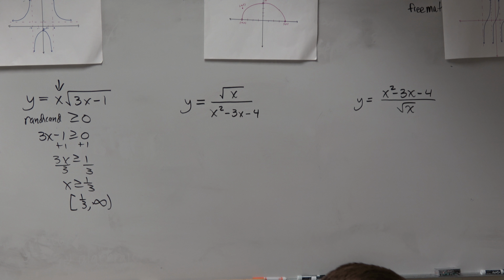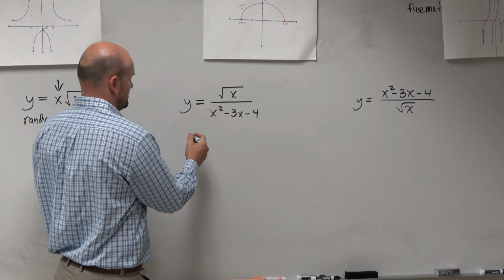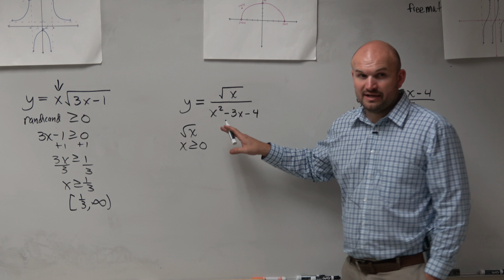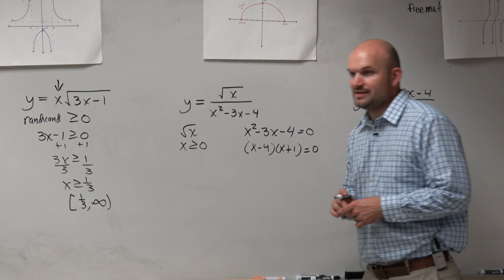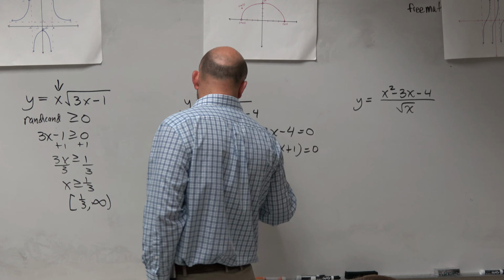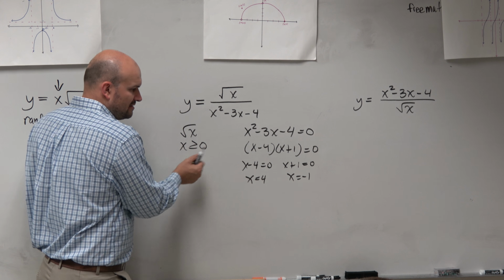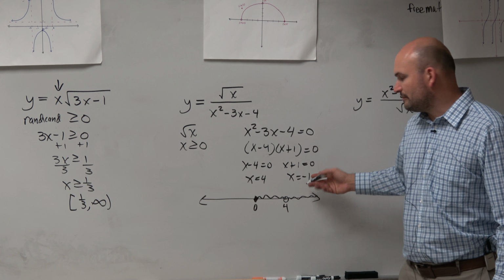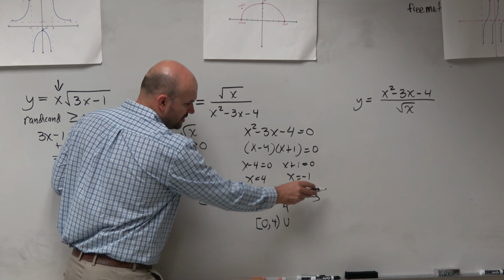How to find the domain with a radical in the numerator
👉 Learn how to find the domain of rational functions with a radical numerator. Recall that the domain of a function is the set of possible input values (x-values) of the function. For a rational function, the denominator cannot be zero and for radical functions, the value inside the radical cannot be negative. Thus, to find the domain of a rational function with a radical numerator, we set up the value inside the radical as an inequality greater than or equal to 0 and solve the inequality for the variable. We also set up the denominator equal to zero and solve for the variable. The set of values satisfying the inequality except for the value of the variable for which the denominator is zero is the required domain.